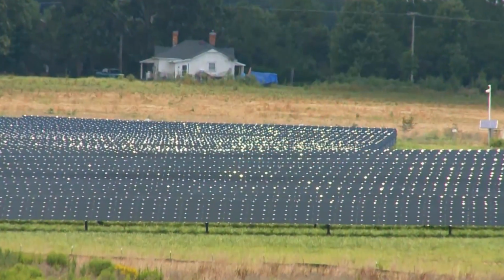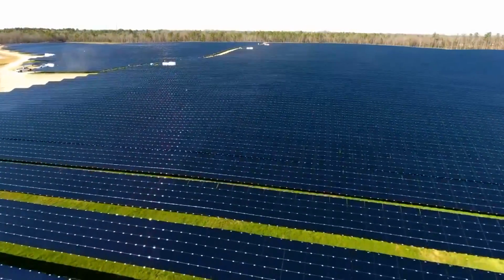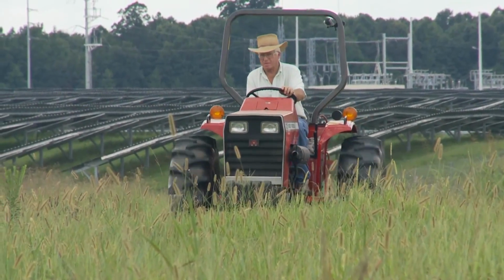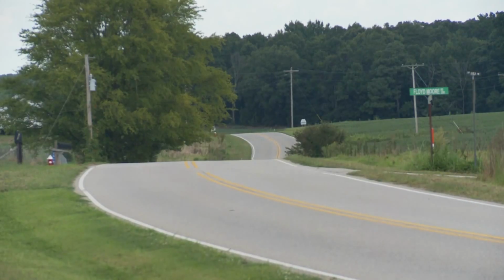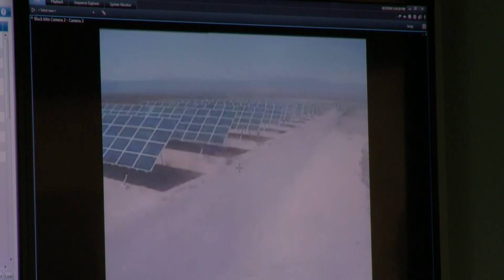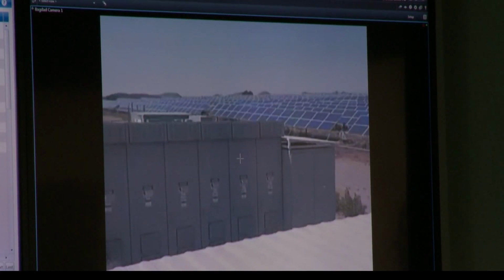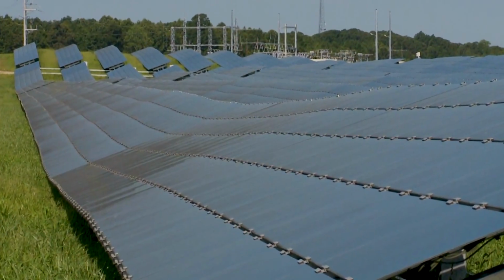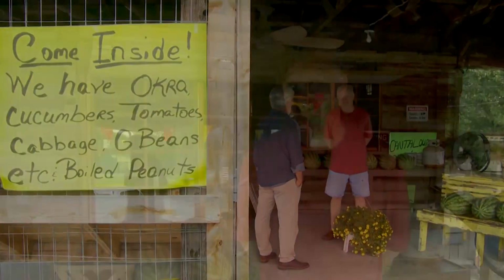Carolina Impact - Season 6 - Duke Energy Solar Farm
Duke Energy Solar Farm
The region’s biggest solar farm is in Union county and just a short drive from uptown.  Come see the sprawling 400 acres farm.